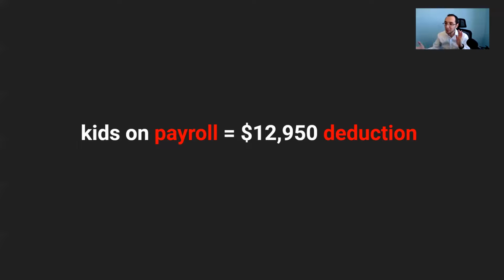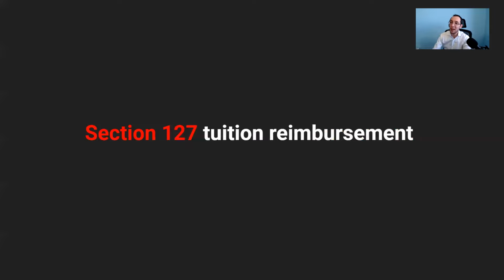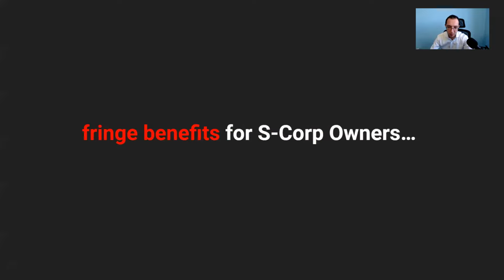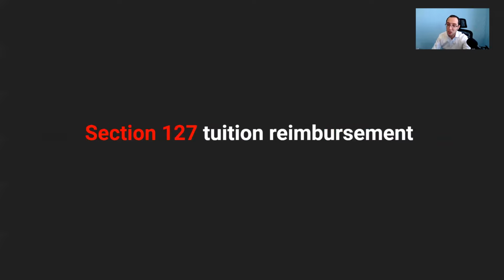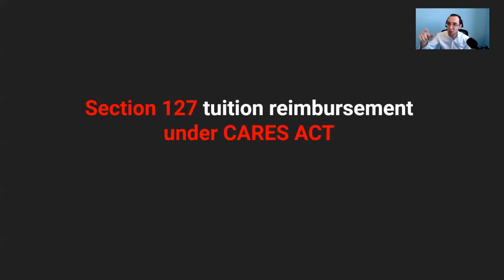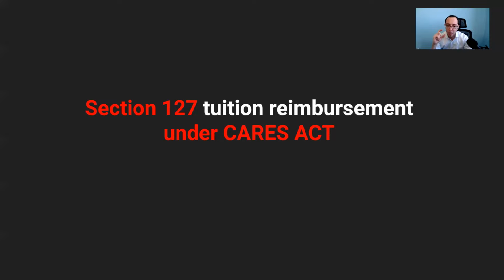3 S Corporation Tax Strategies Explained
If you’re like me, then you’re interested in how you can keep more of the money you make.

So get ready  - here are 3 straightforward S Corporation tax strategies explained that you need to take advantage of ASAP!

I provide tax tips and resources to help you keep the most of your money from your business.

00:00 Introduction
00:18 What is S-Corp
01:33 What is the purpose of your S-Corp Entity?
04:13 Dividend distributions
05:44 Accountable Plan Tax-FREE Reimbursement
10:40 Kids on payroll = $12,950 deduction
13:56 Fringe benefits for S-Corp Owners...
16:02 Section 127 tuition reimbursement under CARES ACT
19:25 Tax Planning vs. Tax Preparation